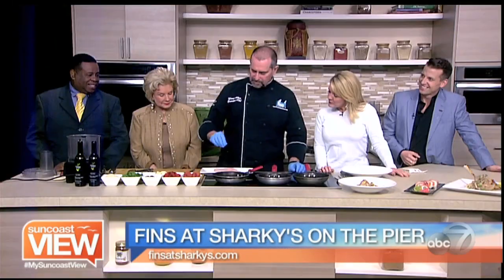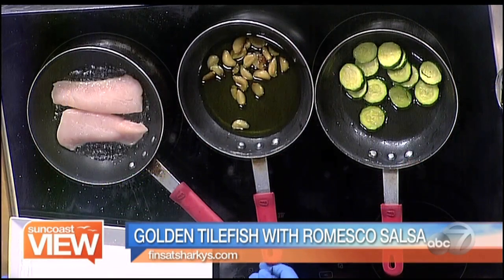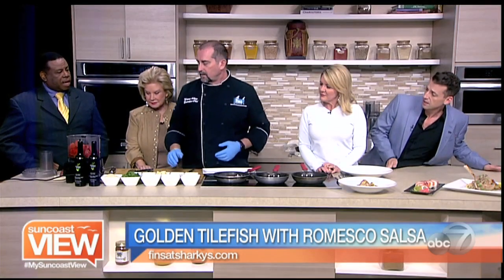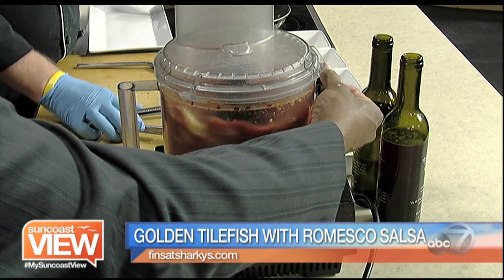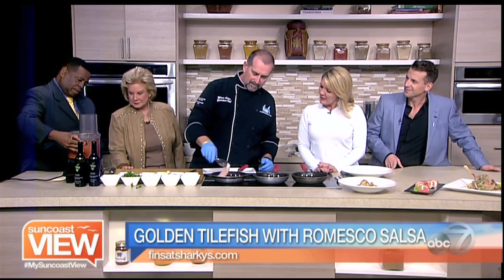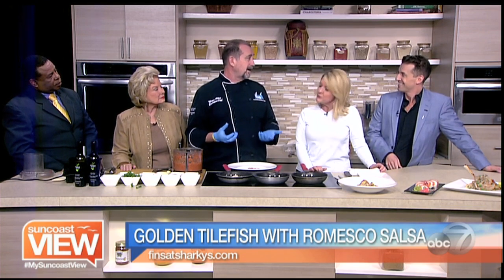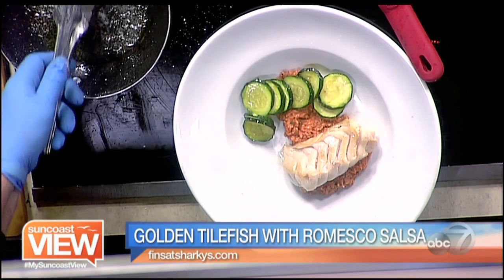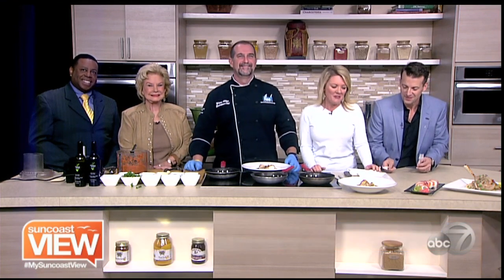Golden Tilefish with Romesco Salsa